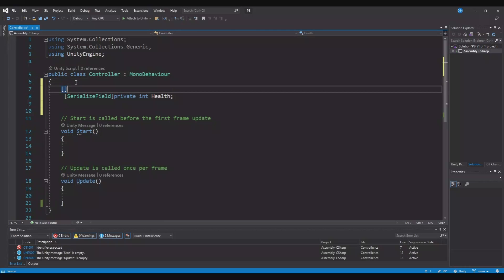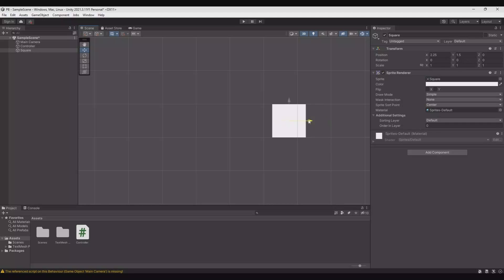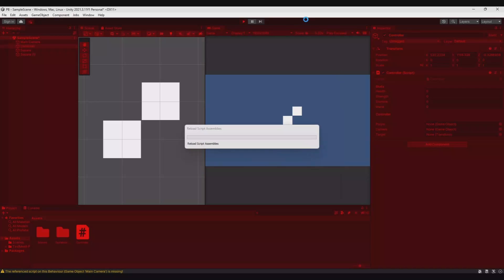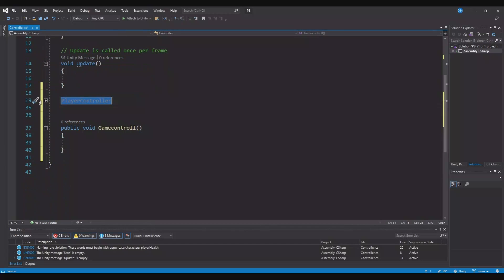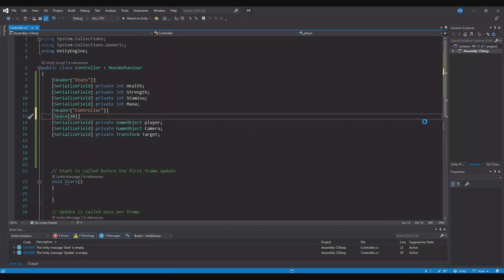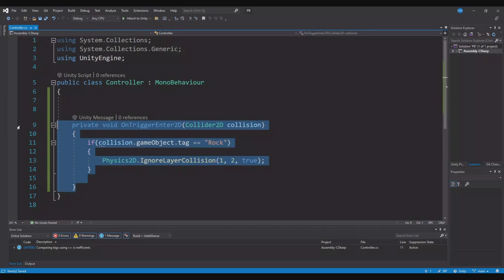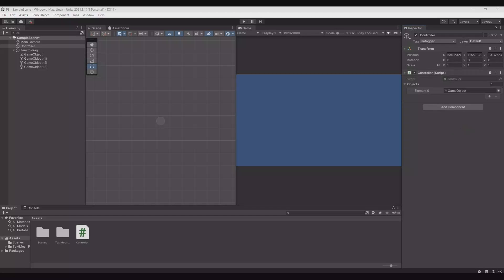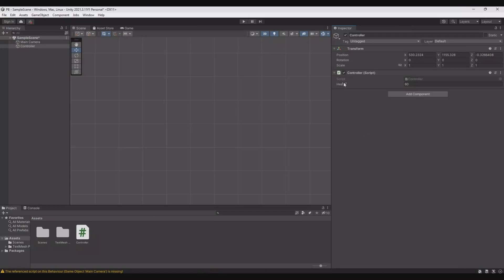Unity Tips & Tricks - 2023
In this video i will show you, some of my favorite Tips & Tricks.